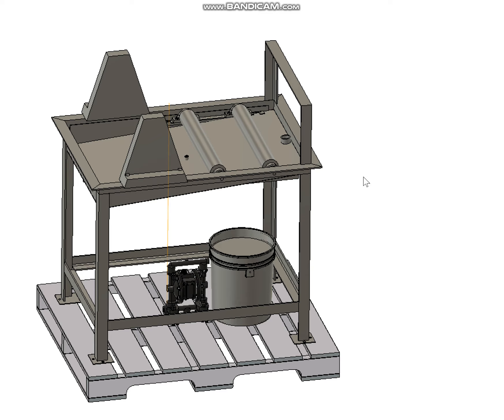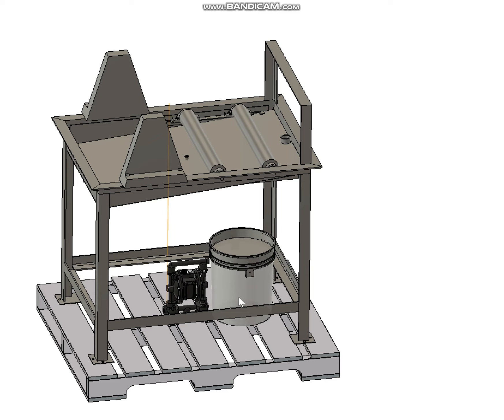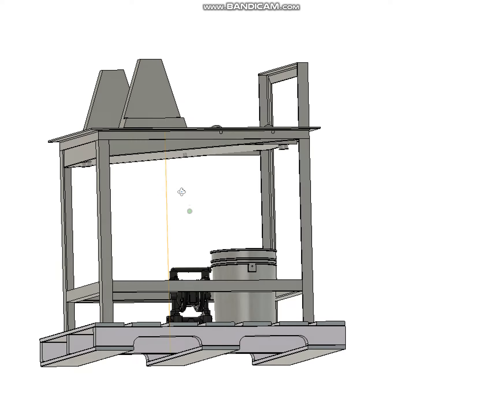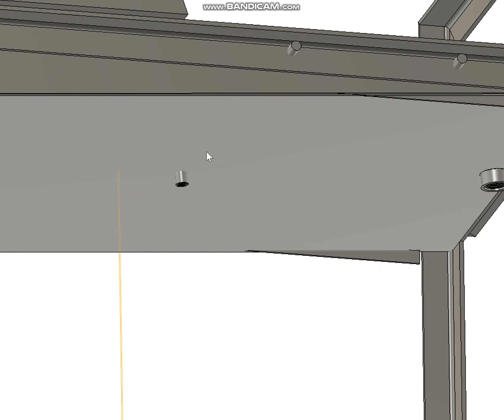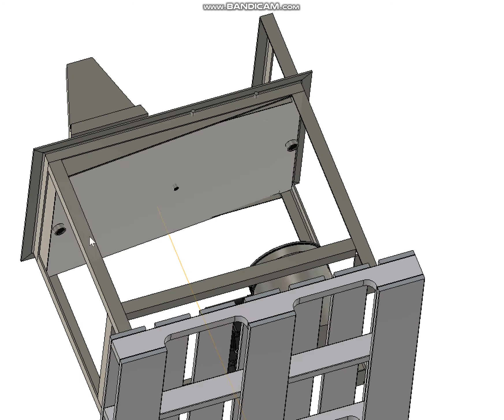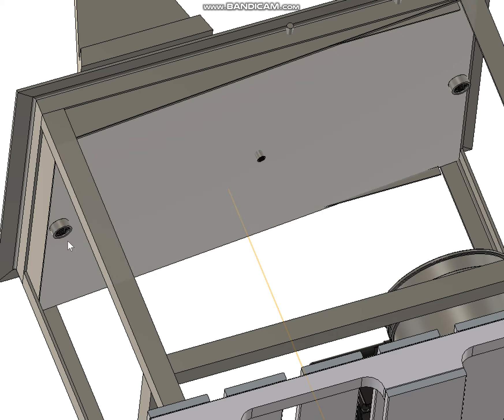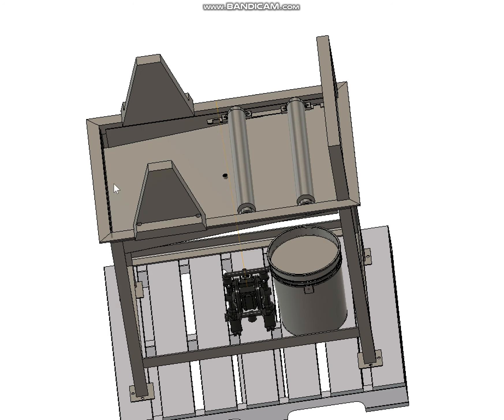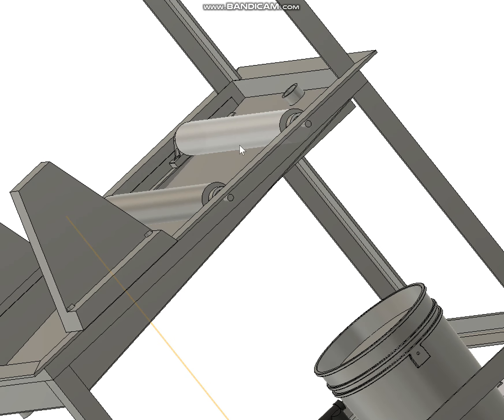sizing bath cv